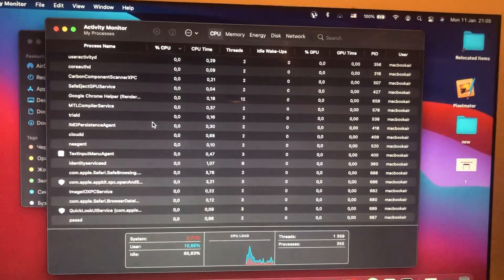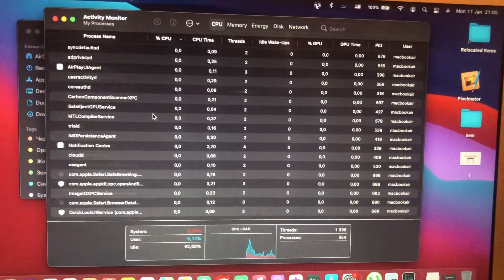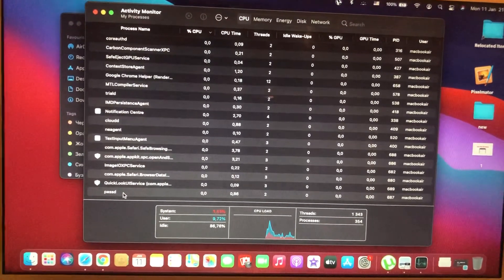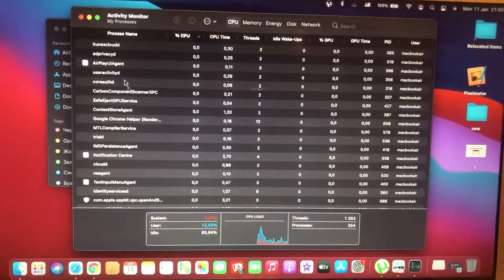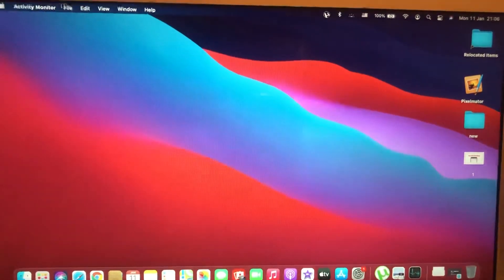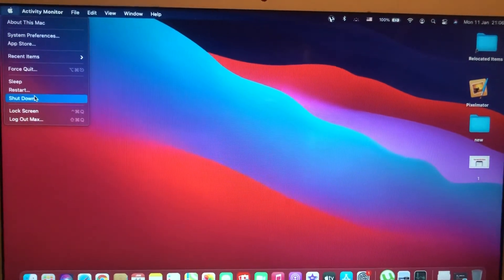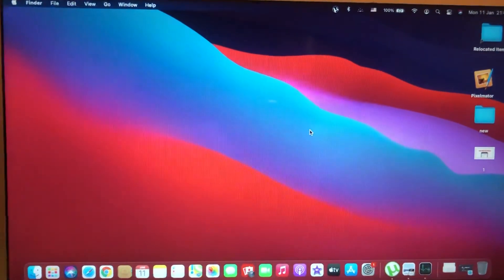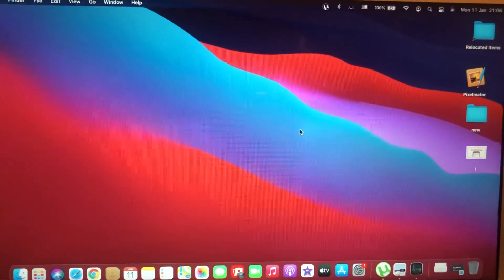Safari Not Responding On Mac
If you don’t know Safari Not Responding On Mac, this video is for you.